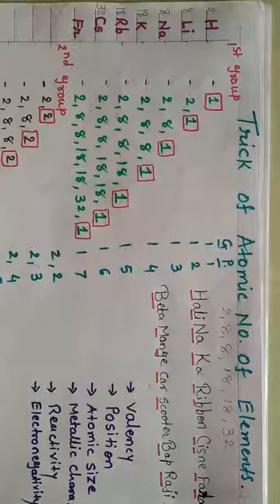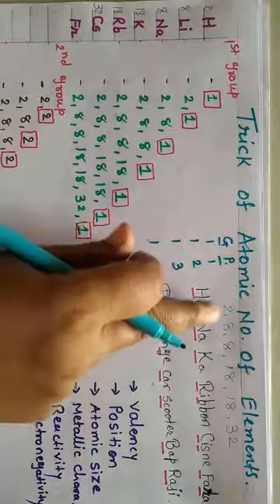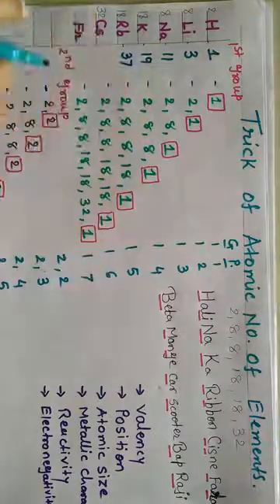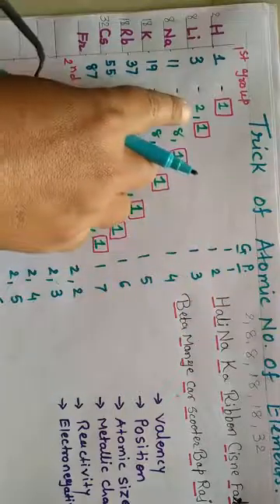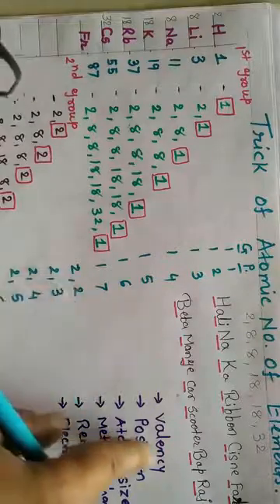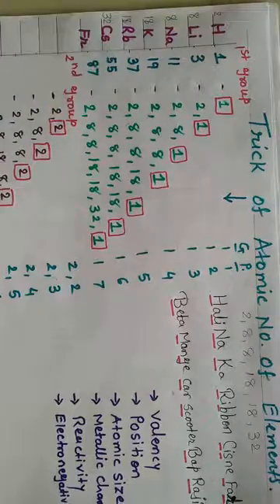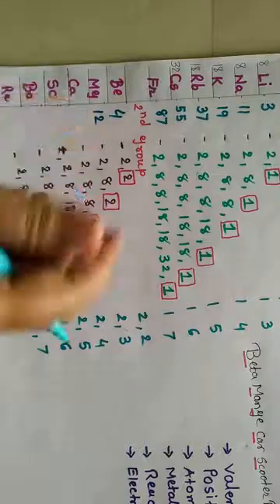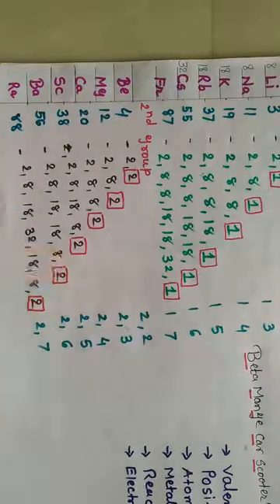Periodic classification of elements